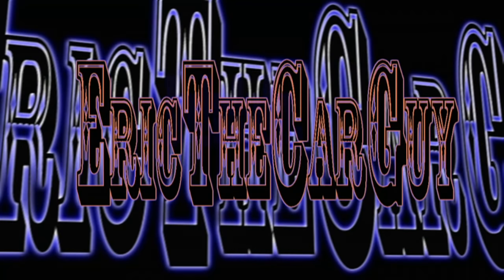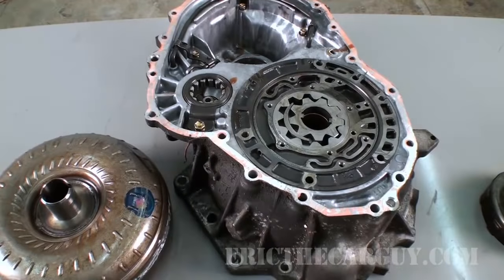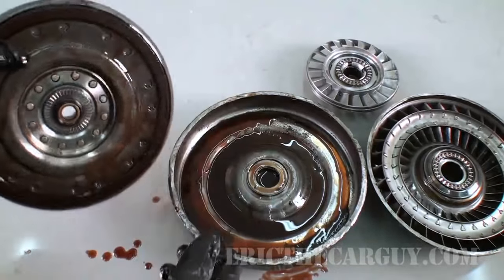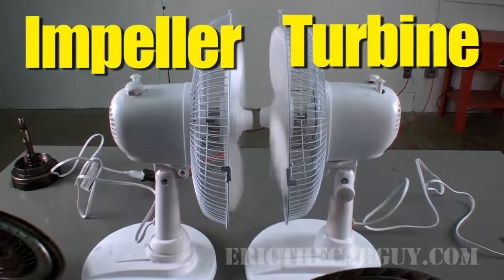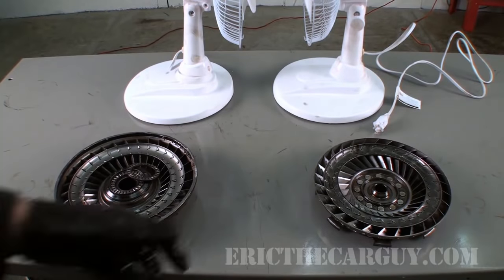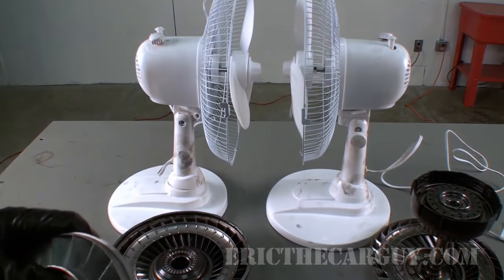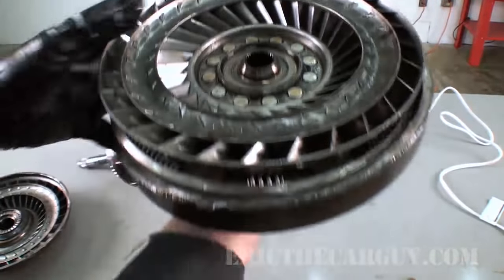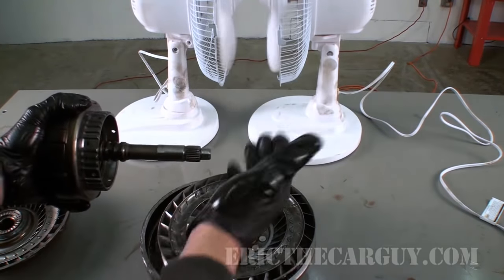How Does a Torque Converter Work?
In this video I cover the purpose and operation of the turbine, stator, impeller, and torque converter clutch.  I hope the explanation and practical give you some insight into how these parts work to not only transfer power from the engine to the transmission, but also how it drives the transmission pump and doubles the torque output of the engine when you take off from a dead stop.  I've wanted to make this video for some time.  In fact I've had the fans sitting in the back of the shop for almost a year.  Now that I have the Automatic Transmission Dissection video under my belt I thought I would add a torque converter dissection into the mix.  I hope you enjoy this video and that it gets you a better understanding of torque converter operation.  Especially since I killed my air compressor cutting this one in half.

Yes this is indeed 'take 2' of this video.  I changed a few things to make the information more accurate.  I am going to be posting the old video for Premium Members at EricTheCarGuy.com just for fun.  Here's a link to more information about becoming a Premium Member.

Stay dirty

ETCG